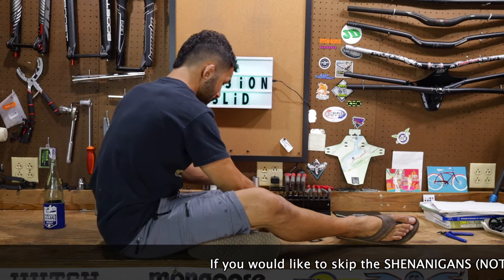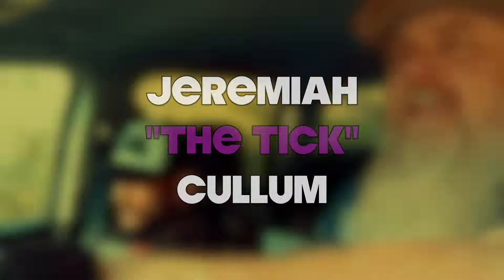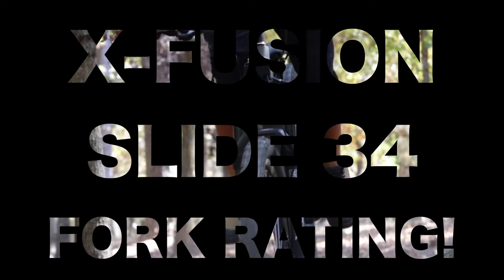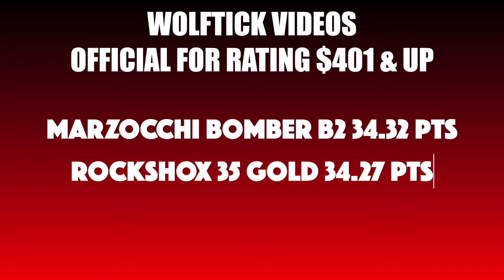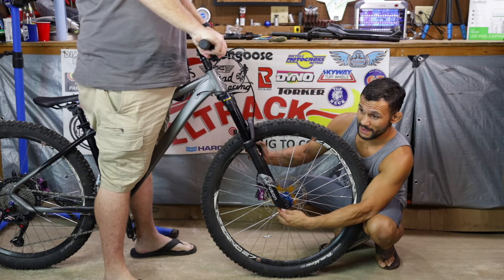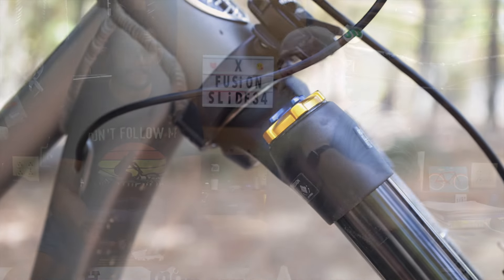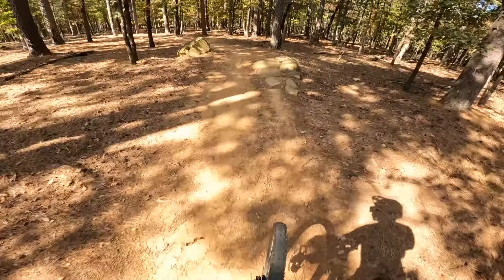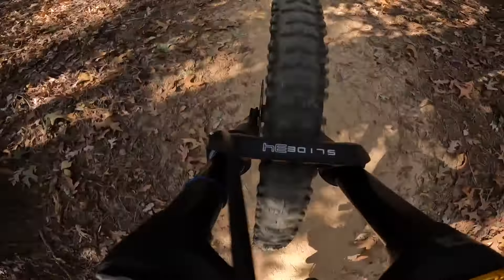ON SALE!!! X-FUSION SLIDE 34 140mm: Official Wolftick Rating!!!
We finally get to the Wolftick Rating for the X-Fusion Slide 34 140mm mtb fork plus a real quick Coffee Shoutout

0:00 Opener/Most Plush Fork
0:36 Intro
0:53 On This Episode
2:30 The Competition
9:07 The Tick's Guess
10:30 The Scoring Begins
14:40 The Final Score and Rank
16:42 Quick Coffee Shoutout!

Would you like to help us continue making content?

X-Fusion Slide 34:

X Fusion Slide 34(similar):

Park Tools Bike Stand:

RockShox Fork Pump:

Toolant Hex Wrenches:

Bike Torque Wrench:

Smaller Torque Wrench:

10-29-24